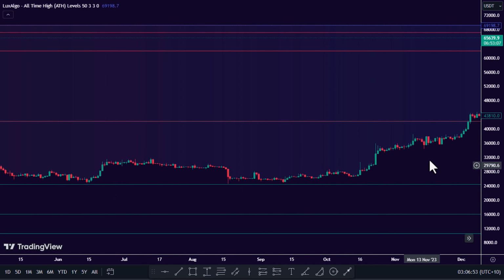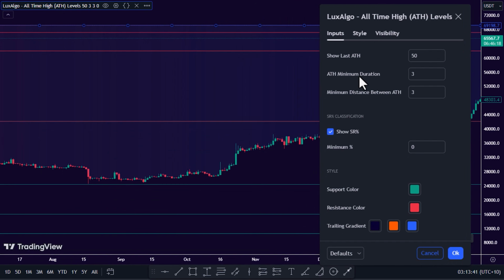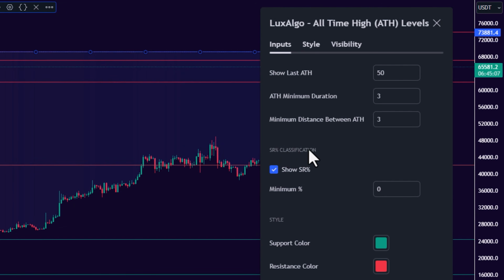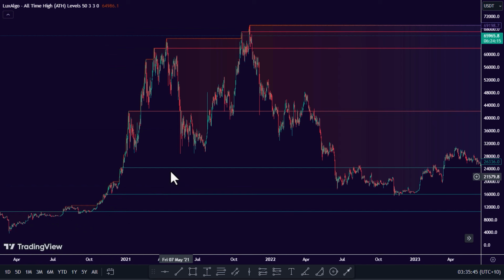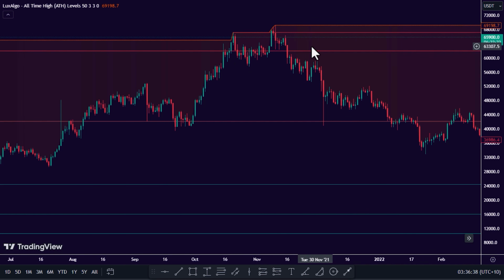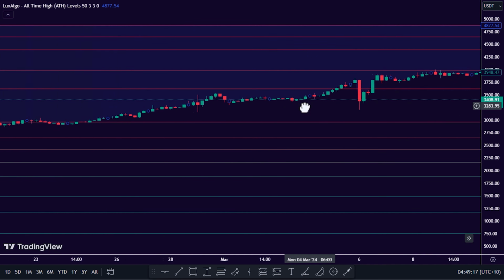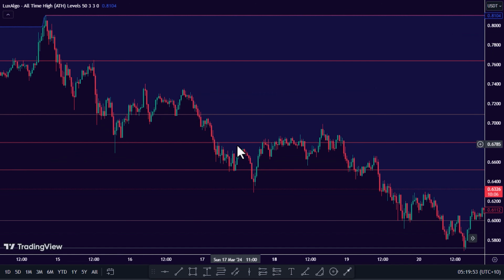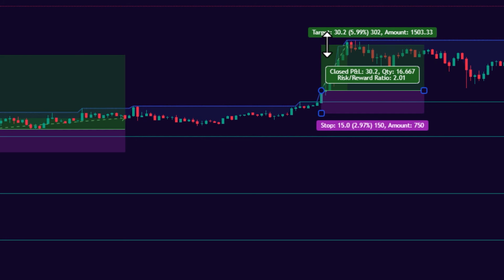Maximize Profits with LuxAlgo's All Time High Levels Indicator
FXDailyReport.com - Maximize Profits with LuxAlgo's All Time High Levels Indicator